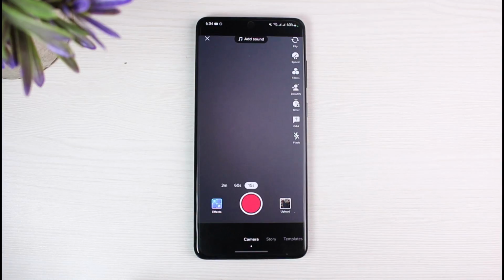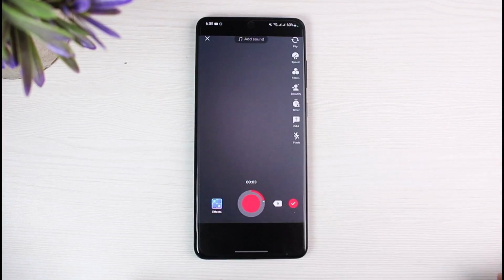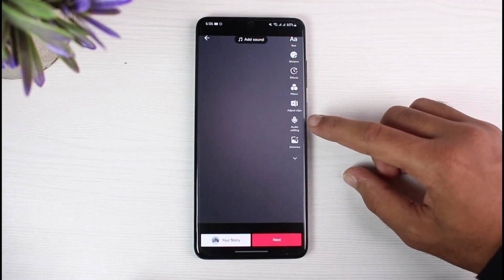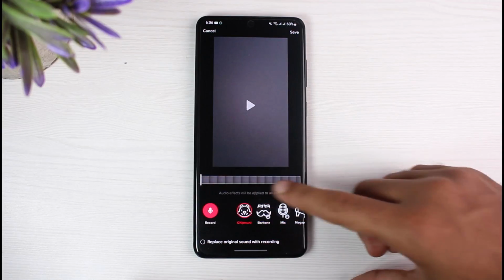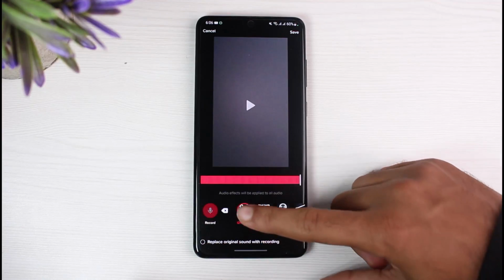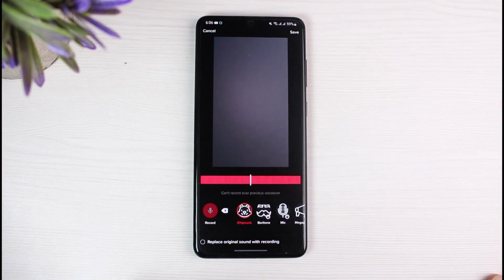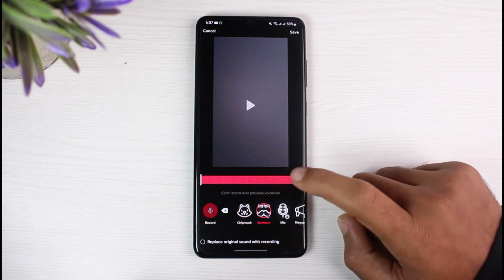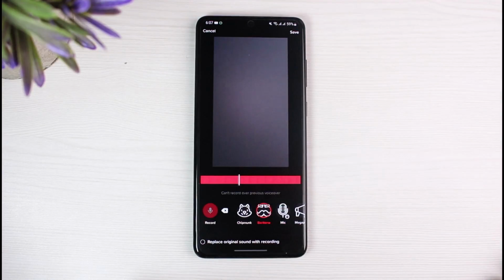How to Change Voice on TikTok | 2023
In this tutorial, I will guide you on How to Change Voice on TikTok.